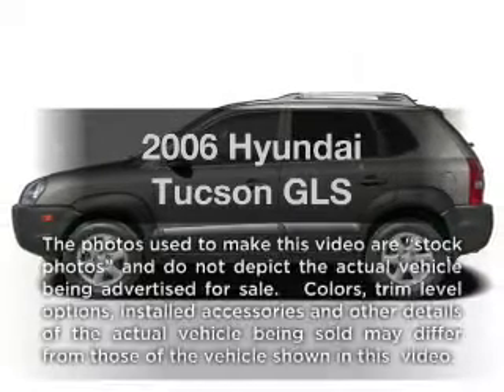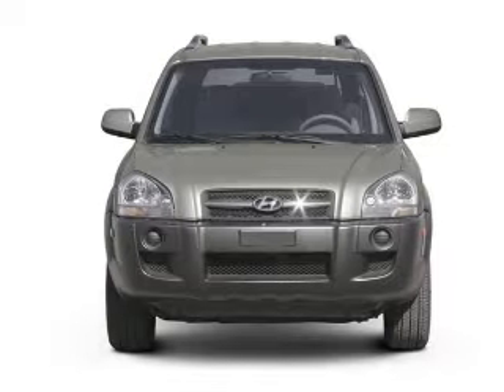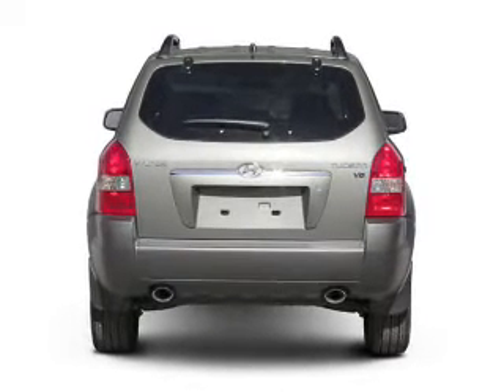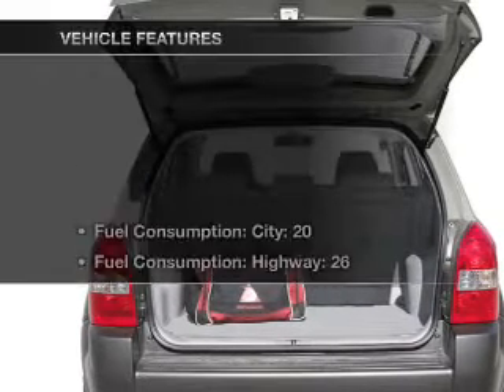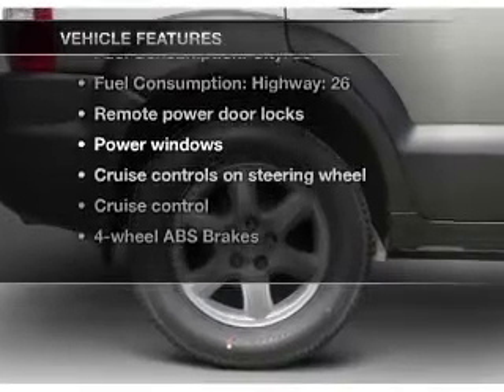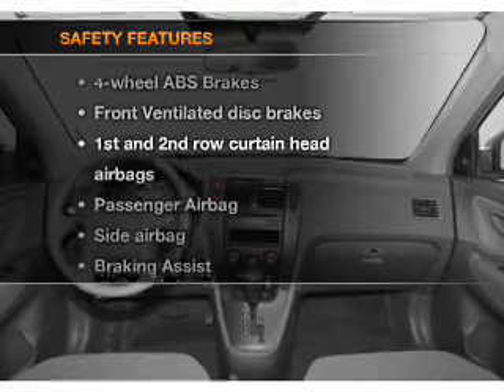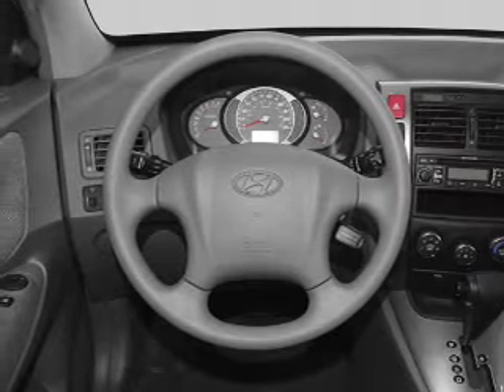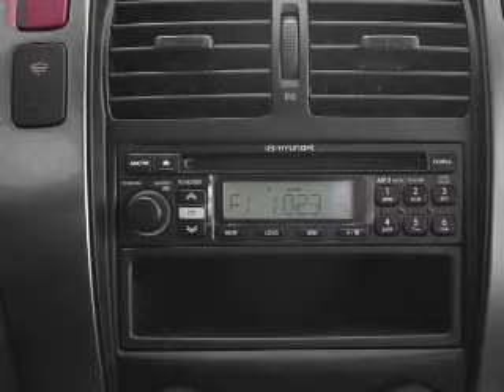2006 Hyundai Tucson - Longview TX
Year: 2006
Make: Hyundai
Model: Tucson
Trim: GLS
Engine: 2.7 liter 6 cylinder 24 valve
Transmission: 4-Speed Automatic
Color: Maroon
Mileage: 72164
Address:
800 East Hwy 31